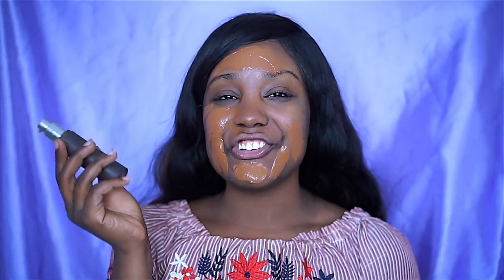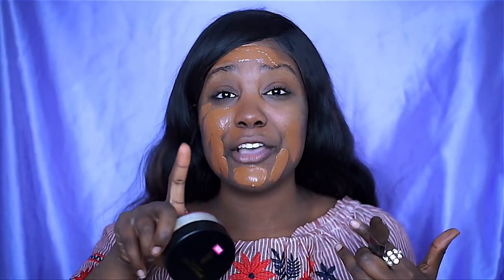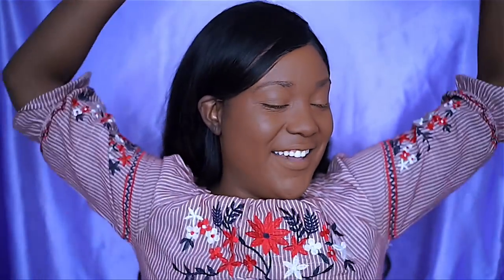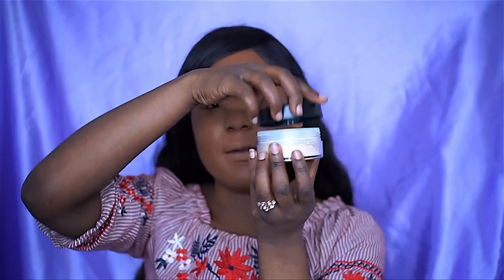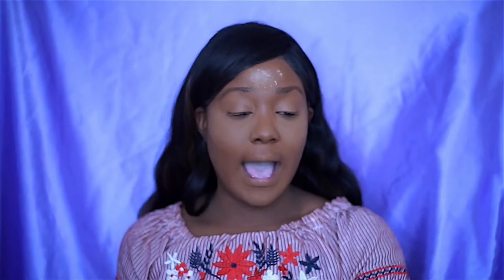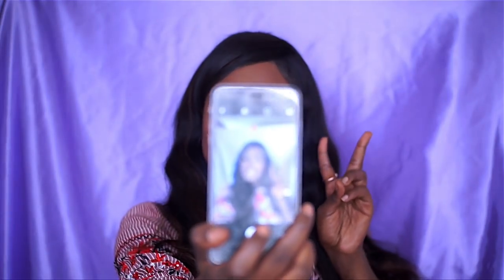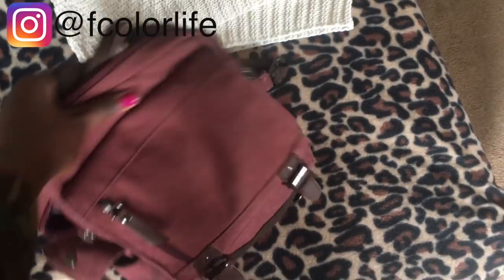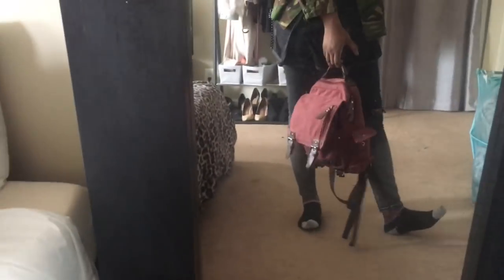AMAZING NEW Black Radiance Banana Powder !? Oily / Dark Skin Drugstore Makeup 2018 - Rose Kimberly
NEW DRUGSTORE MAKEUP 2018 , the black radiance loose setting powder . Is this for a oily skin, IS THIS NEW DRUGSTORE POWDER THE BEST OF THEM ALL!? I upload Monday ,Wednesday, and Sunday's at 6 pm PT/ 9PM pm ET + BONOUS VIDEOS xx Subscribe to my channel and hit the notification bell, so you don't miss any of my new videos every week

ALL PRODUCTS USED:
Becca Foundation
Black Radiance Loose Setting Powder *Banana

FTC: This Fcolor Life Bag was sent to me, this video is sponsored!